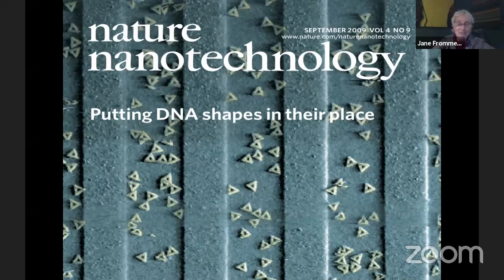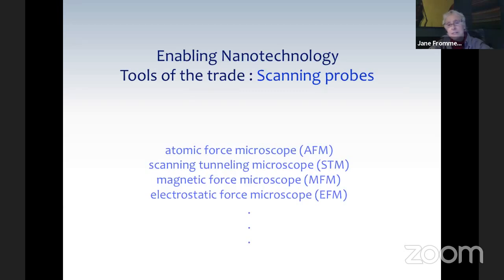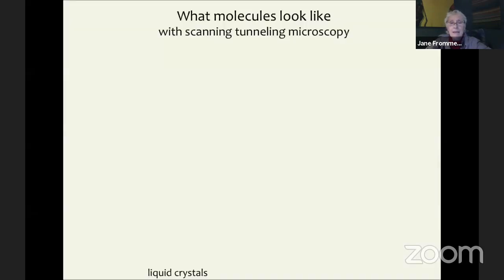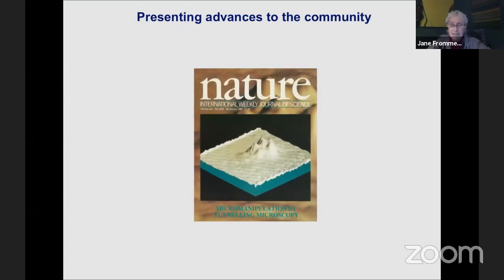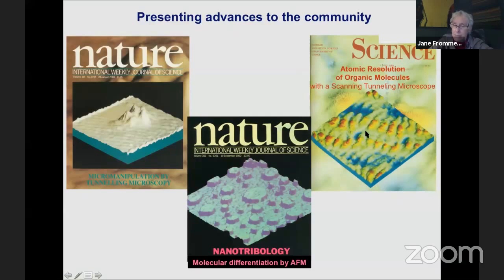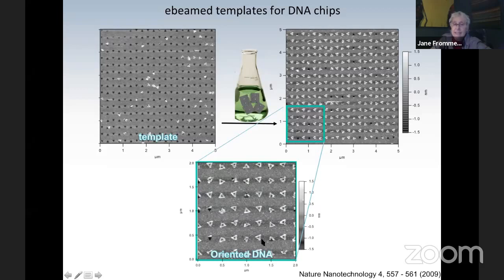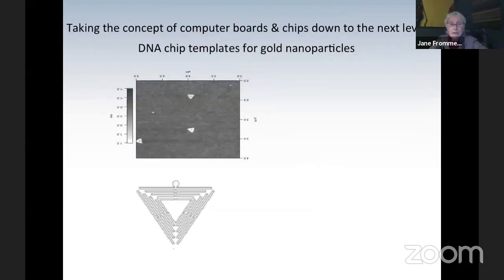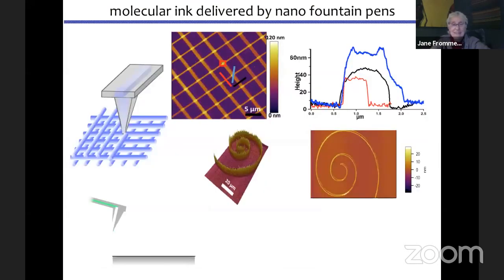STEM World Chemistry Panel — Dr. Jane Frommer: Molecular Underpinnings of Nanotechnology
Dr. Jane Frommer
Collabra Science Advisor

The Molecular Underpinings of Nanotechnology

Creating objects on the nanometer scale - the scale of single molecules - requires unambiguous tracking of features produced (steps performed) at each stage along the preparative pathway. Complicating this tracking is the tendency for materials to display properties that are different on this very small scale than on larger and visible scales, a non-scaling behavior that is both intriguing and challenging. The evolution of instrumentation that is capable of reliably monitoring material behavior has been essential to ushering in the nanotech age. Furthermore, the design of instruments that accurately analyze materials has been cleverly redirected toward manipulating and constructing landscapes on the nanometer scale, leading to the rapid growth in R&D of nanomanufacturing. In this talk, the origin and evolution of molecular identification and manipulation will be traced through current day applications of nanotechnology.